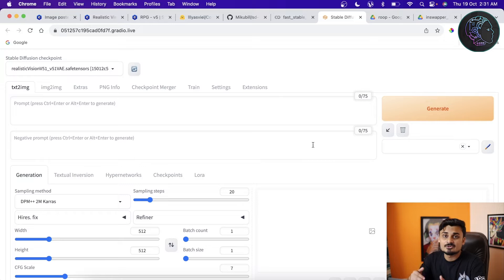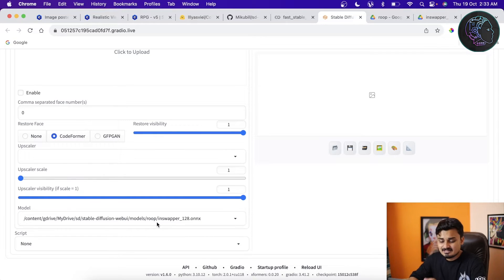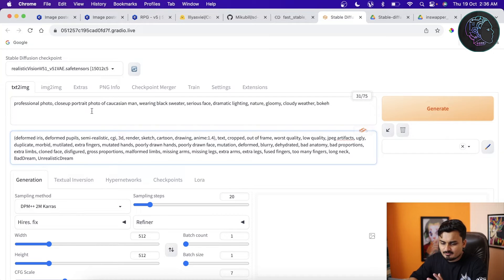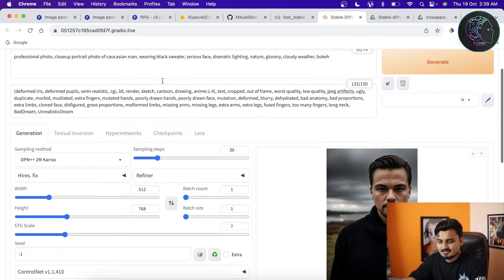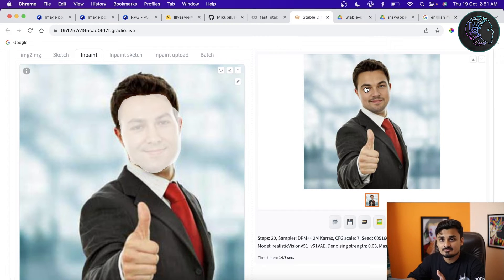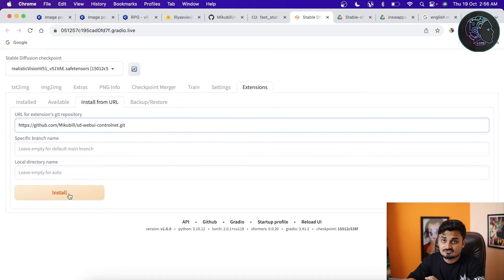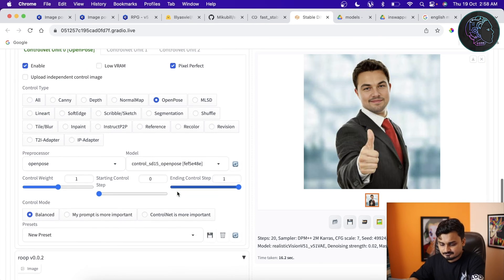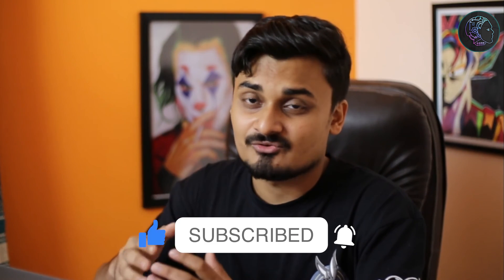Ultimate Face Swapping using Stable Diffusion A1111 | Google Colab| Swap Face in Any Pose & Image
Unlock Infinite Creativity with Stable Diffusion A1111 & OpenPose! 💡🤖

Get ready for an extraordinary experience in our latest video! We're taking you on a captivating journey through the innovative realm of face swapping, powered by Stable Diffusion A1111 and OpenPose. With this dynamic combination, you'll discover the freedom to mimic any pose and create entirely new images, and then seamlessly swap faces like never before.